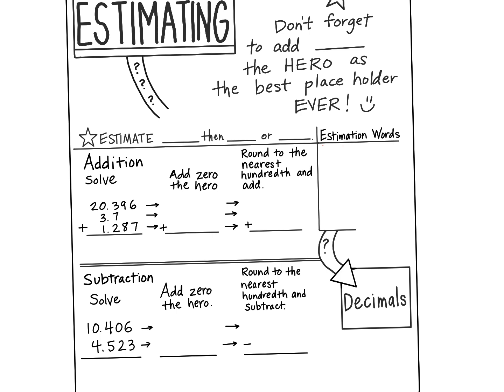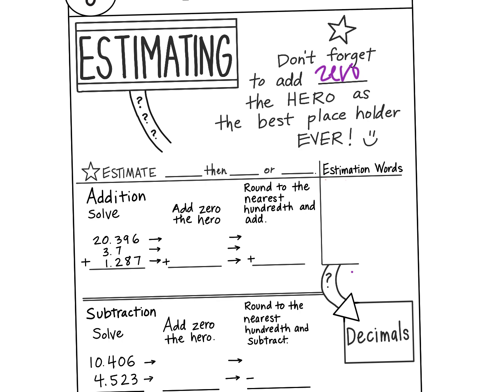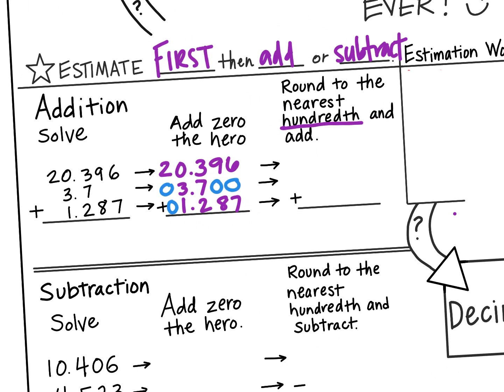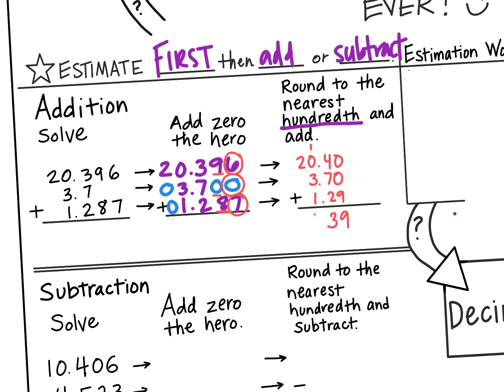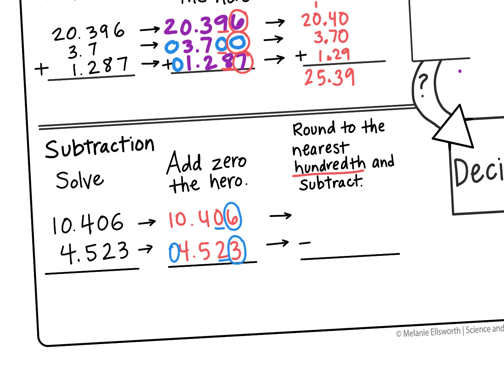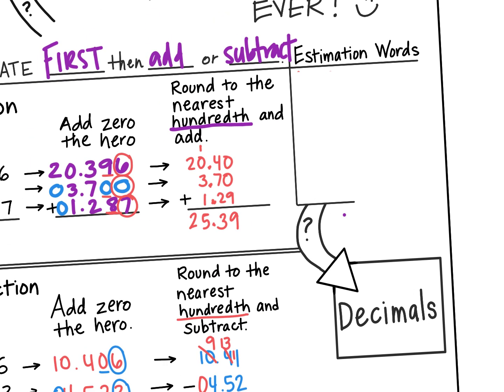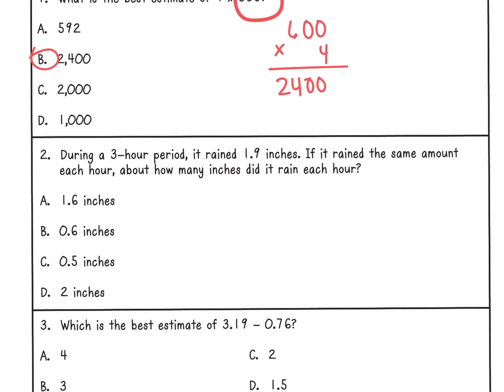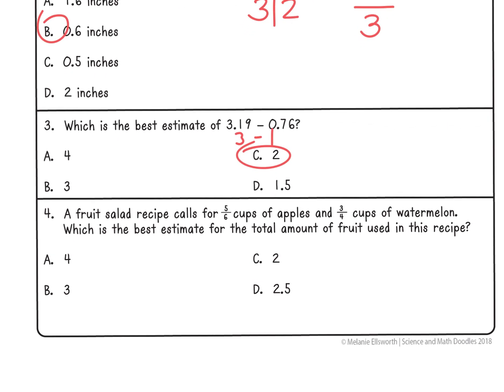8 Estimating Decimals 5th set